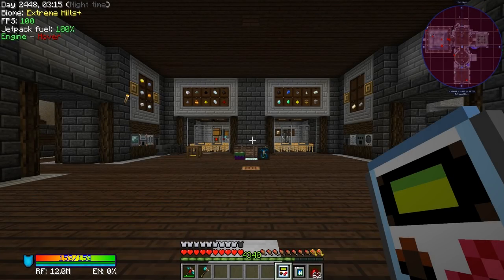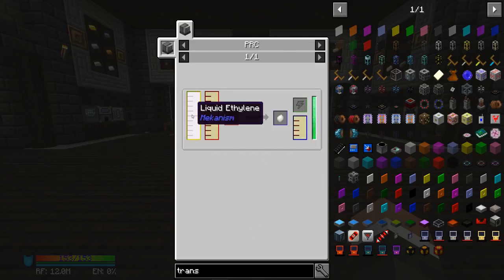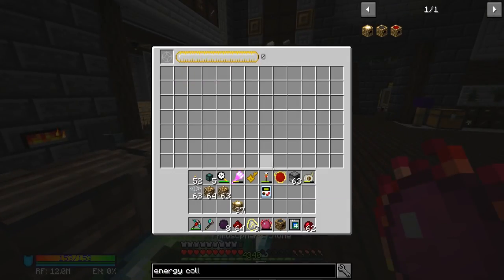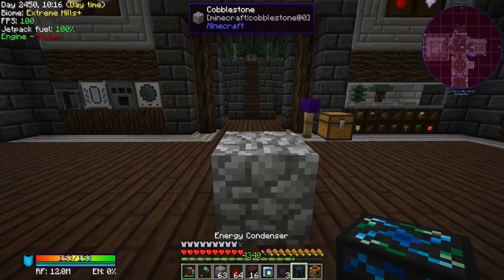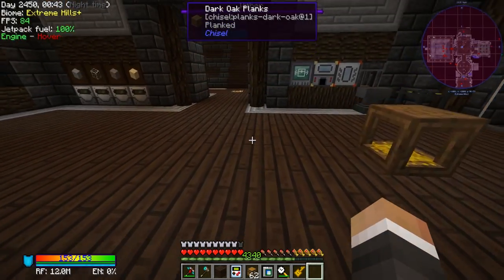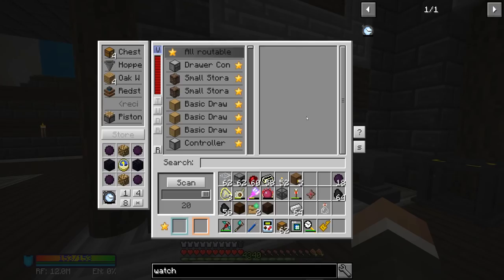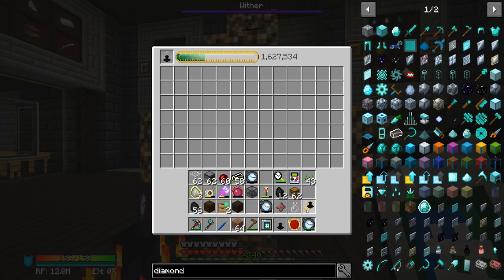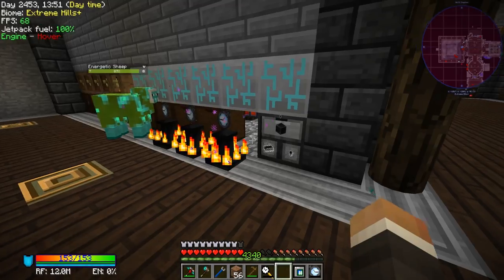Minecraft StoneBlock - OP Watch Of Flowing Time! #18 [Modded Survival]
Minecraft StoneBlock - OP Watch Of Flowing Time! #18 [Modded Survival] with GamingOnCaffeine